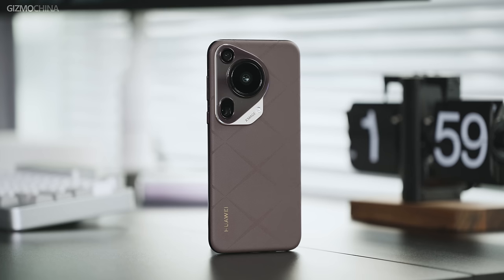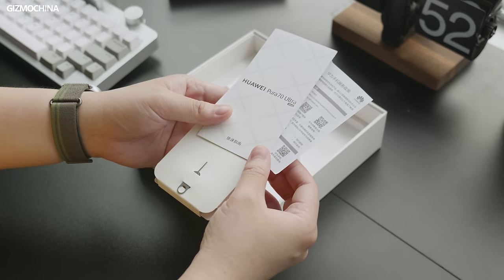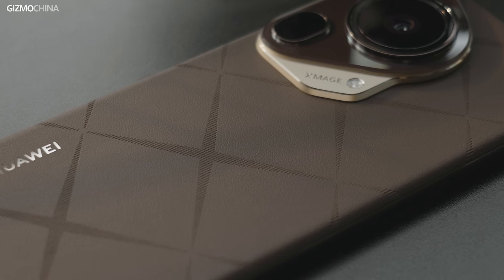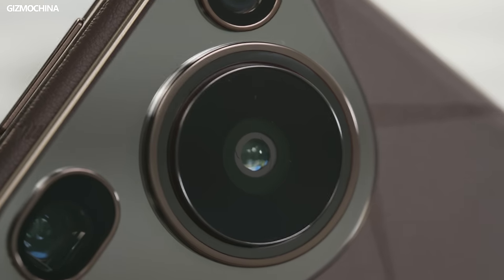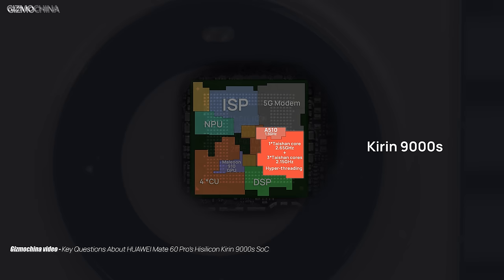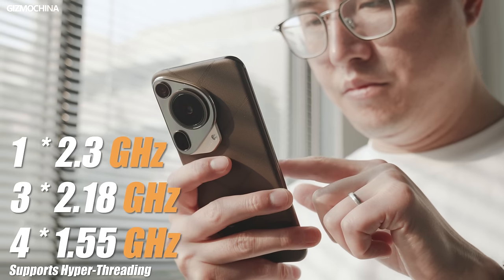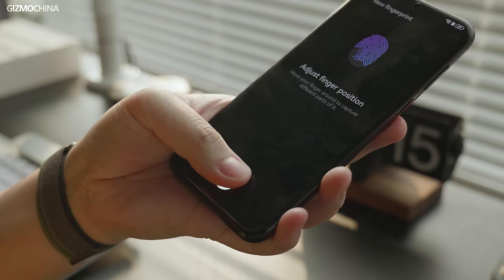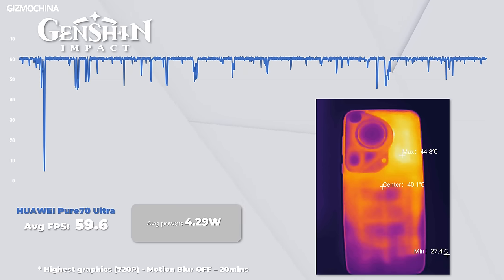HUAWEI Pura70 Ultra Unboxing & Hands On: Top of The Line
The top-notch Pura 70 Ultra is establishing a new milestone.